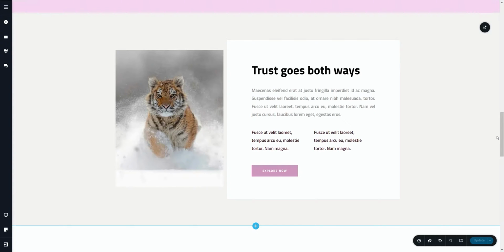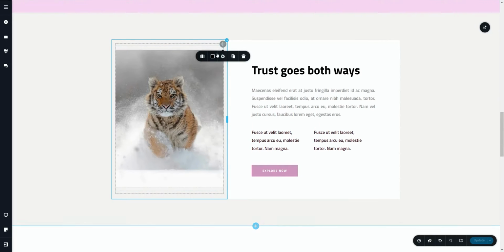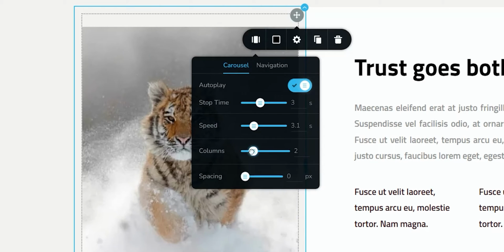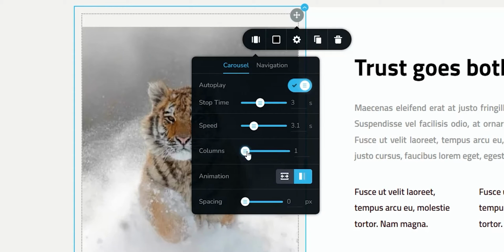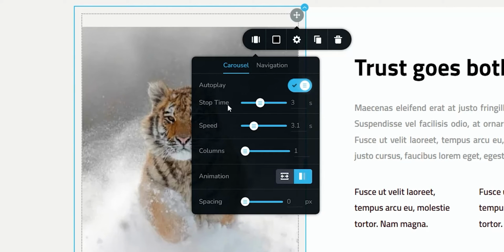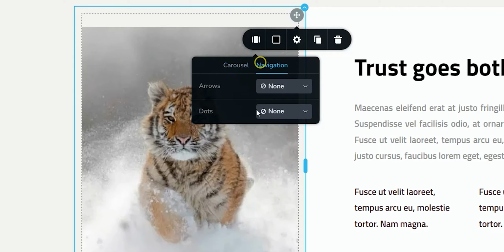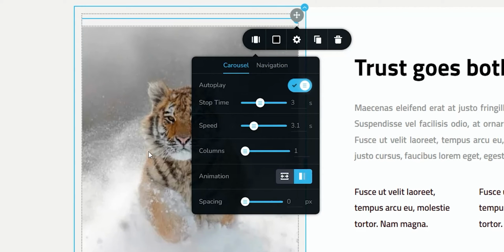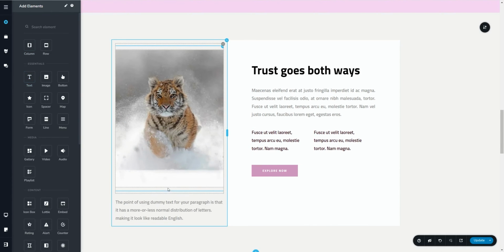New: Fade Option in Carousel Element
Brizy is introducing the extended Fade Option in our Carousel Element! Elevate your design with seamless transitions between slides. Try it out today!